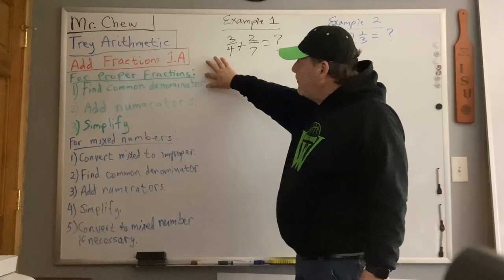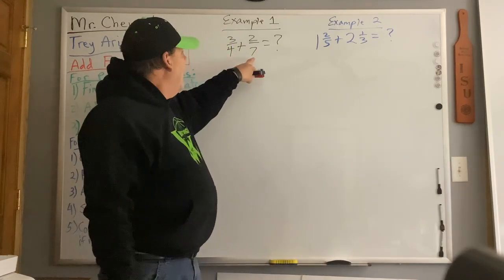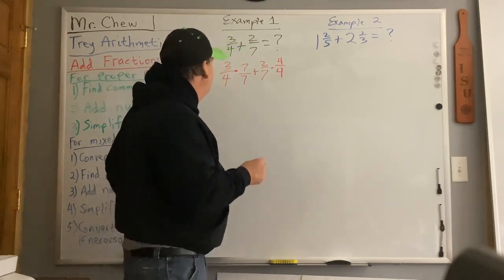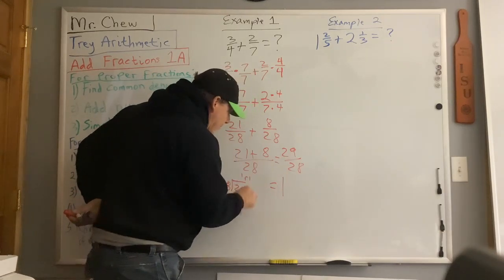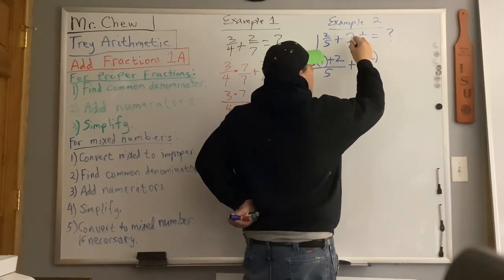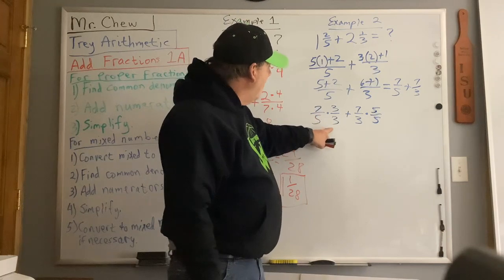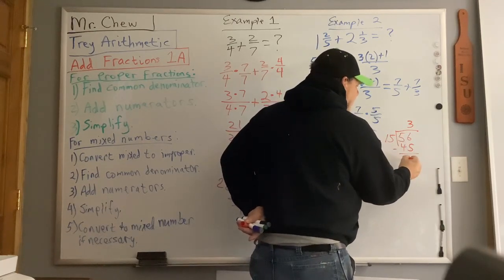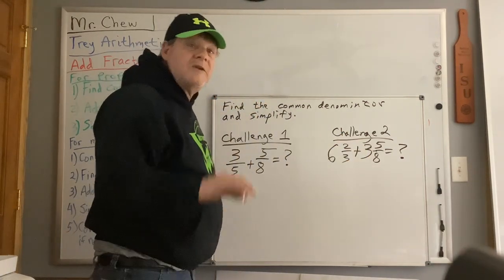Add Fractions with Unlike Denominators TA-AF1A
Students will learn to find common denominators and simplify fractions. These fraction videos will help struggling students who need help.